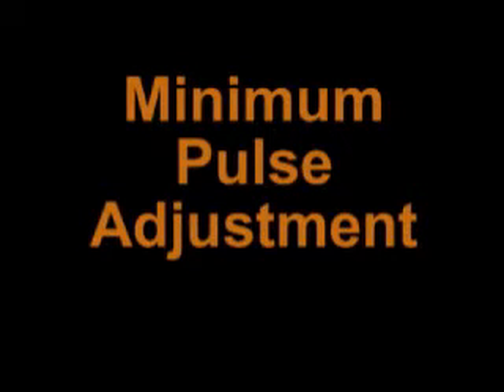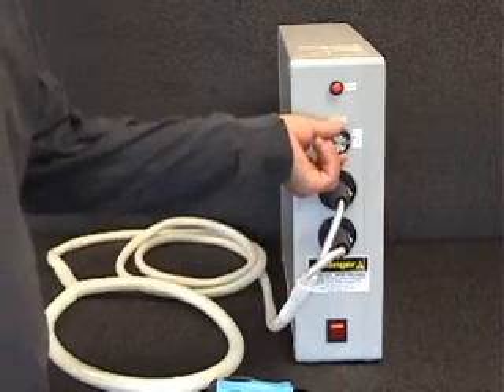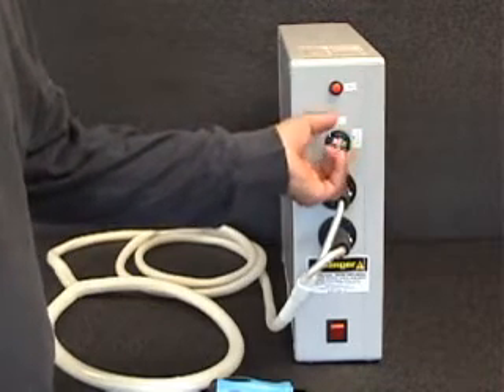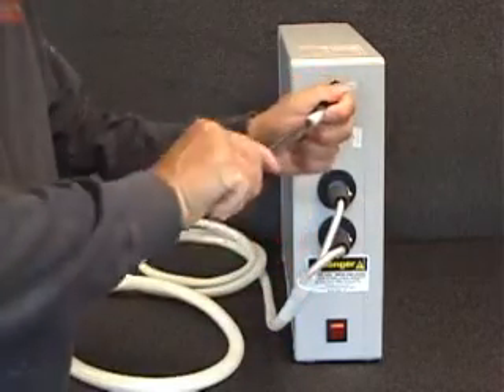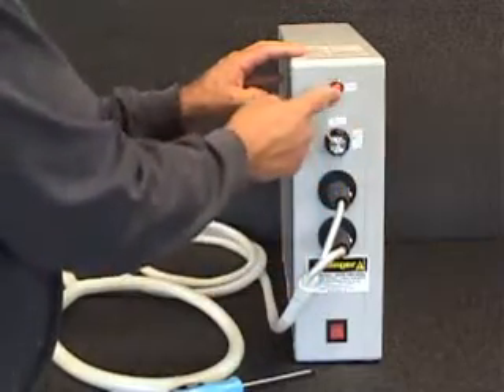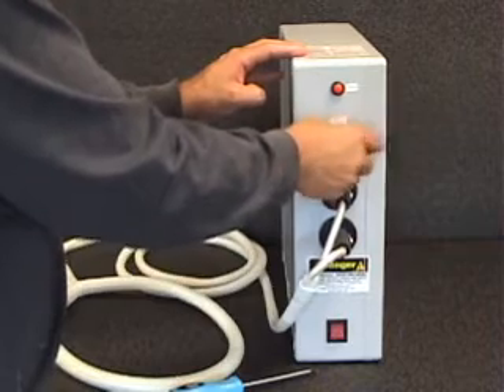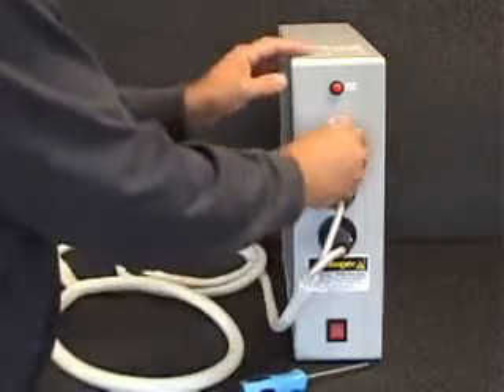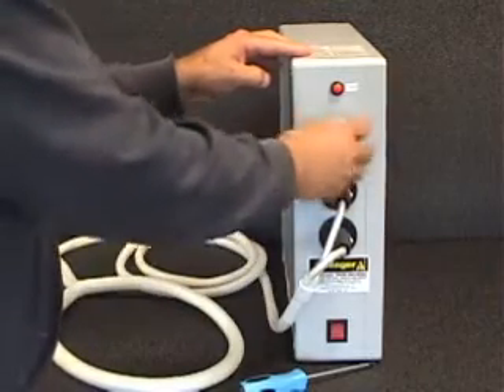Reset Minimum Pulse Intensity - PEMF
This adjustment procedure enables reset of the minimum pulse intensity for the PEMF generators.